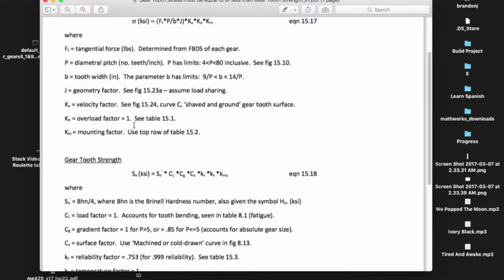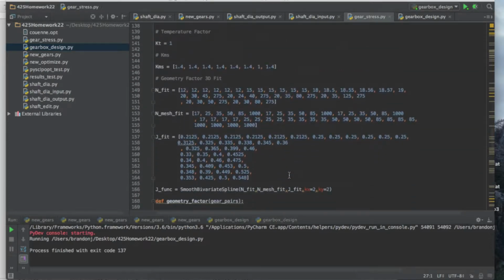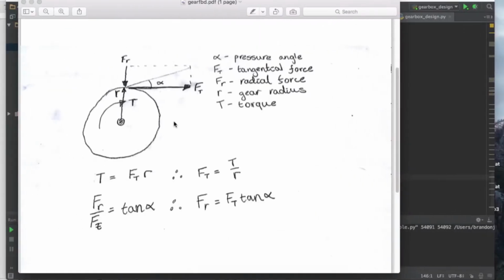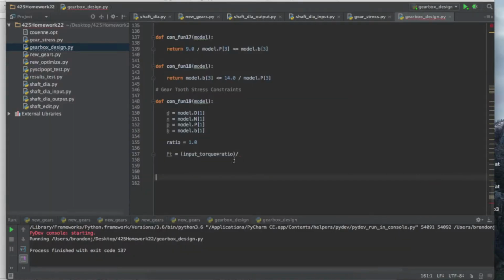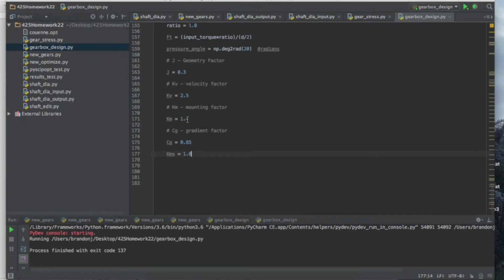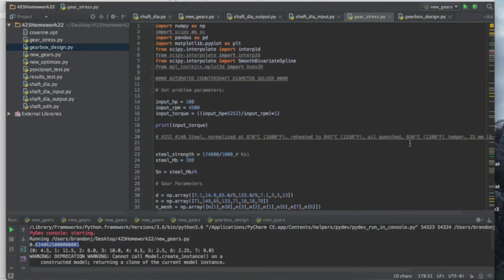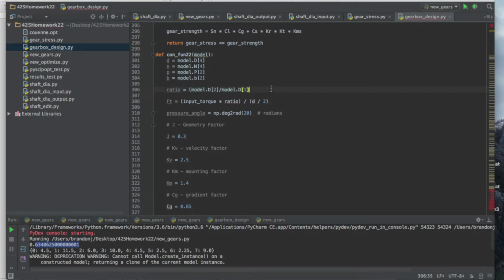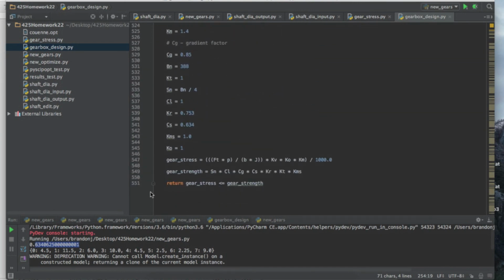Computer-Aided Reverted Gear Train Design + Optimization in Python, Part 4: Tooth Stress Constraints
In this video we will finish up making our optimization constraints by using some gear teeth stress formulations. If you don't have a background in mechanics/physics, go look up some basic free body diagrams so you can have an understanding of what is covered in this video.

Textbook being used:
Fundamentals of Machine Component Design, 5th Edition